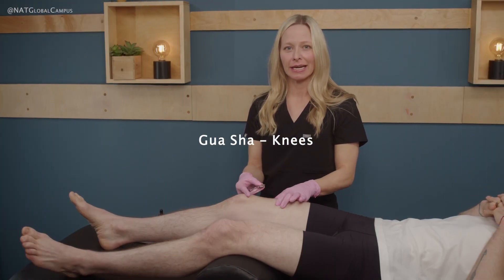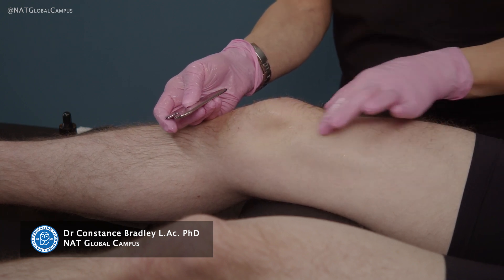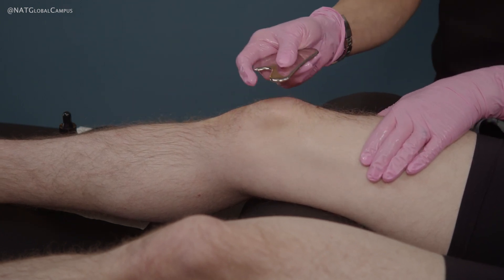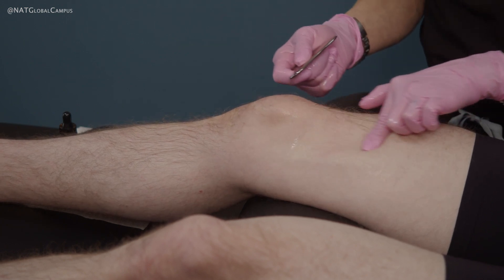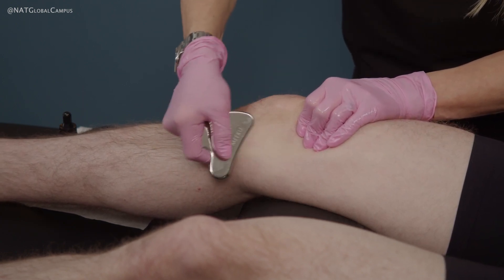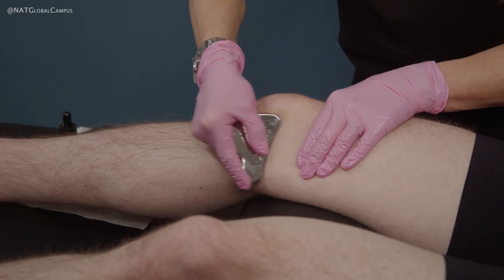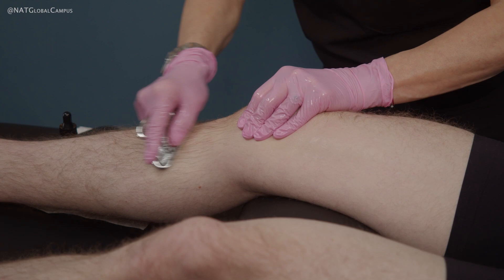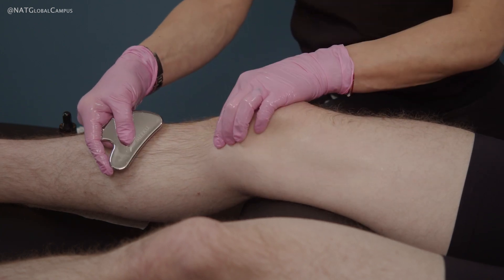Gua Sha Therapy for Knee Pain Relief: Expert Demonstration by Dr. Constance Bradley L.Ac. PhD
In this short film, join renowned Traditional Chinese Medicine (TCM) expert, Dr. Constance Bradley L.Ac. PhD, as she demonstrates the powerful healing technique of Gua Sha therapy for relieving knee pain and stiffness.

Dr. Bradley, with her extensive experience in TCM, takes viewers on a step-by-step journey to understanding how Gua Sha therapy can be used to alleviate discomfort and promote better mobility in the knee joint. The video features a client who suffers from chronic knee pain, and Dr. Bradley skillfully applies the Gua Sha technique to provide relief and improve their quality of life.

Whether you're a TCM practitioner, a healthcare professional seeking alternative treatments, or simply someone suffering from knee pain and looking for relief, this video is a must-watch! Discover the incredible potential of Gua Sha therapy and learn how to improve your own or your clients' well-being through Dr. Constance Bradley's expert guidance.